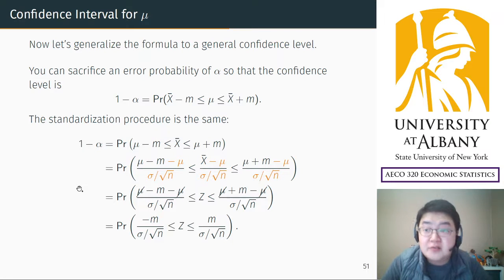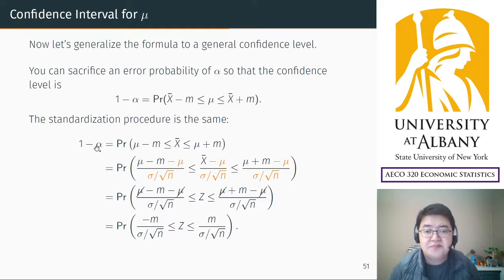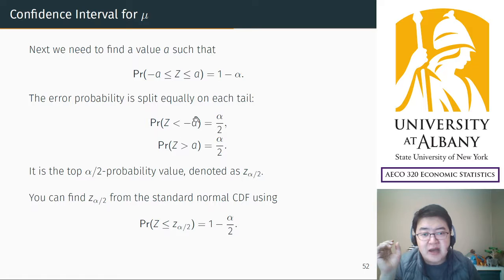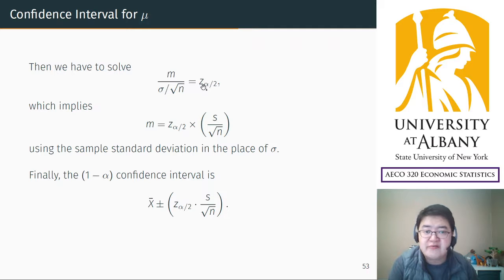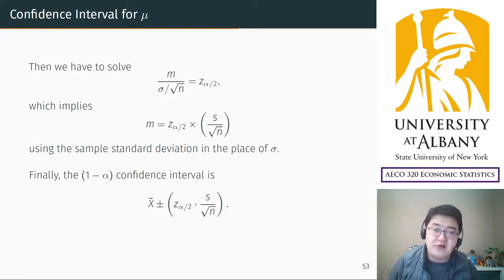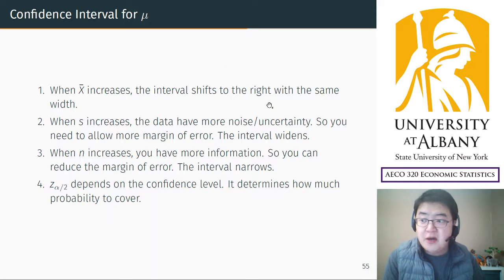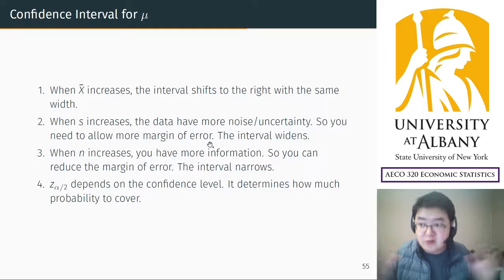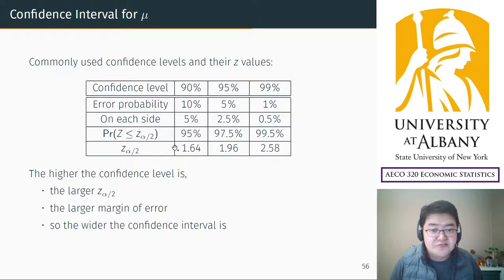Ch.8 Estimation (2- 4)